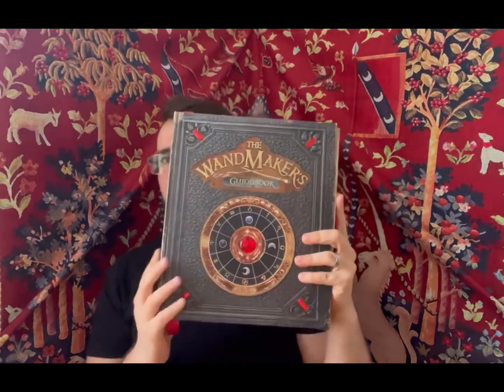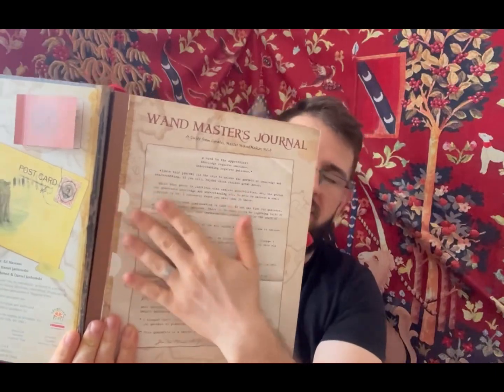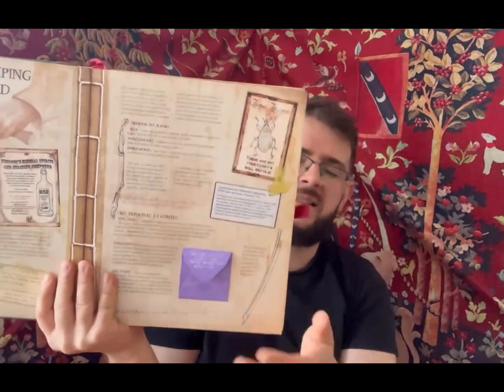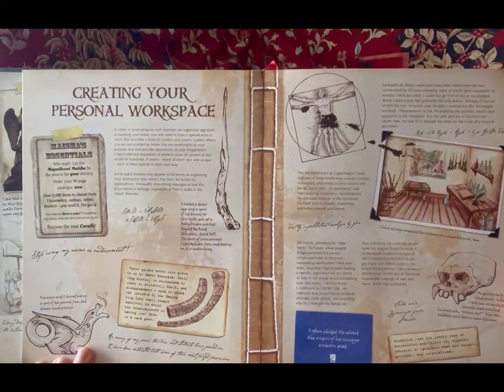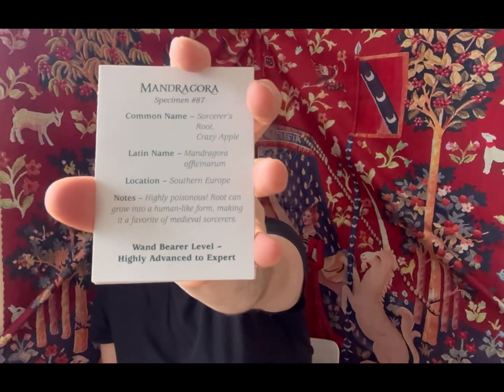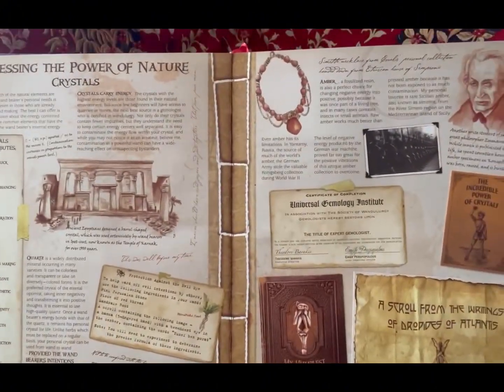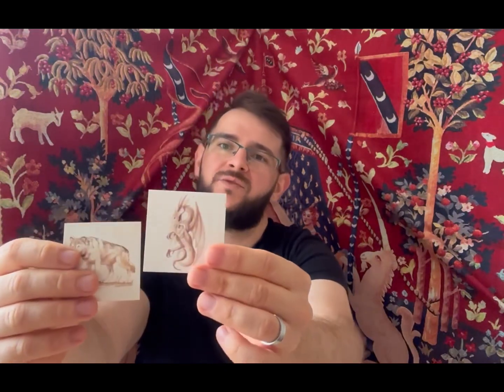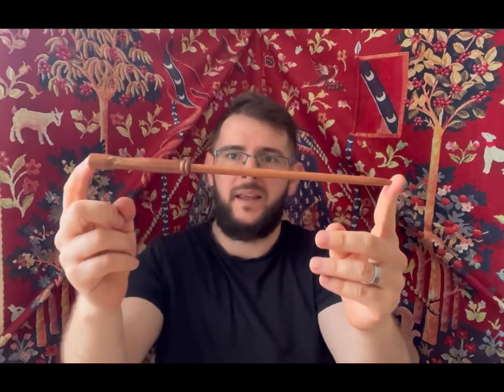The Wandmaker’s Guidebook - Magical Book Flipthrough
Today we will go through a magical book, full of pop ups, witchy information, and a surprise at the end. The book is called The Wandmaker's Guidebook and it looks like it just came out of the Hogwarts Library!

If you want to buy a copy, below you can find some websites I managed to find it available on. Keeping fingers crossed for you!

Additionally, you can check out - they are selling a lot of rare books in very good condition, although second hand. I am getting most of my “hard to get” books from them and never had an issue with their services.

Special thanks to my friend Berna, without whom I would not have such a nice background. Check out her Instagram here:

Special thanks to my friend Bharti for suggesting CapCut as video editing app.

And as always thanks to my magical friend ​⁠@potterpoppet5515 for being an inspiration ❤️

Stay magical, stay peculiar. always!